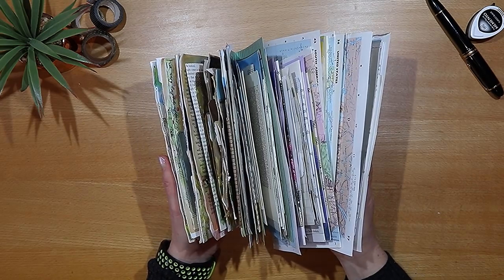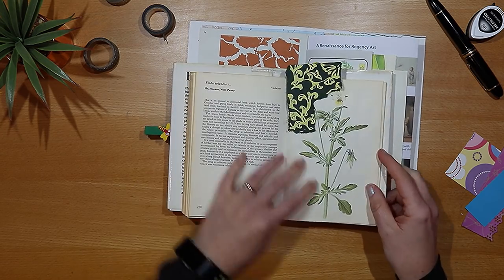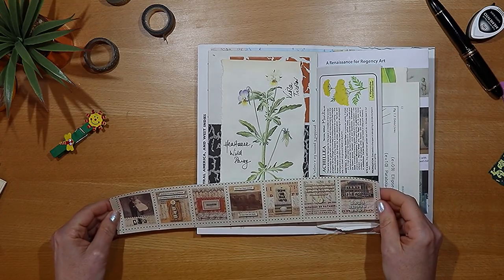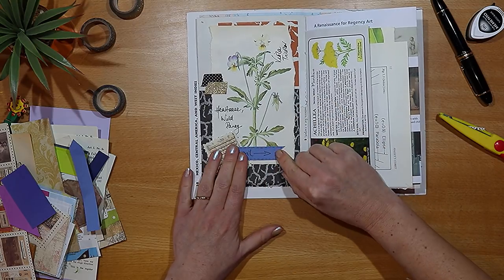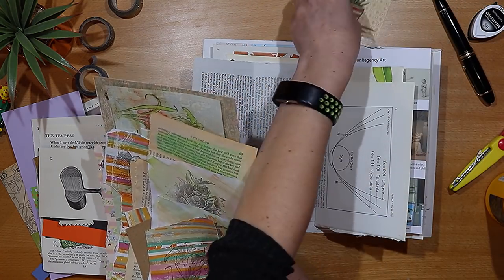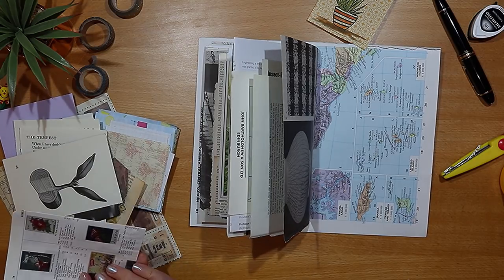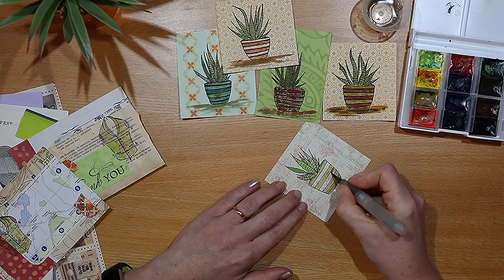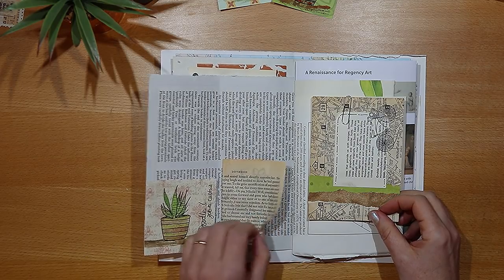Junk Journal Tips And Ideas For Beginners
Junk Journal Tips And Ideas For Beginners - In this video I fill a journal page with some botanical journal supplies as well as some handmade ones. Lots of tips and ideas for beginners. I hope it provides inspiration and motivation for your creative journaling process, for your junk journaling and art journal projects.

and see

See you soon! Hugs, Joie